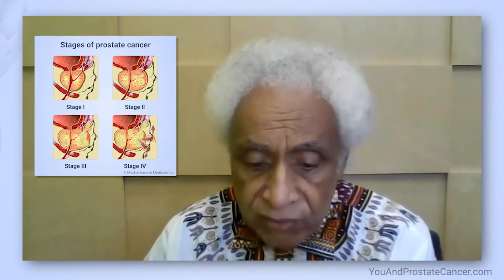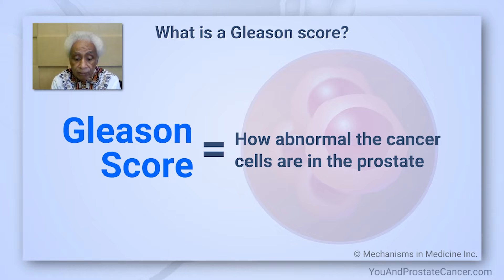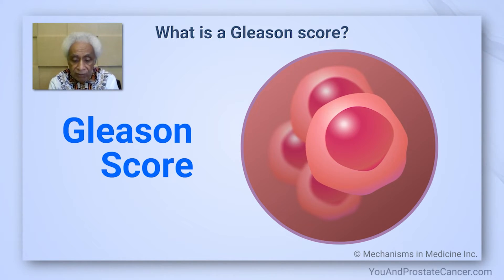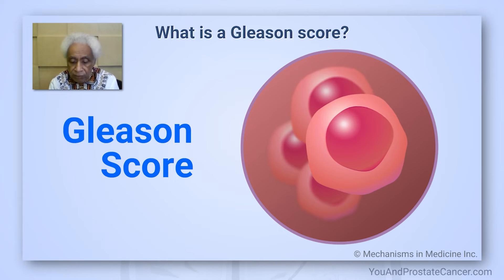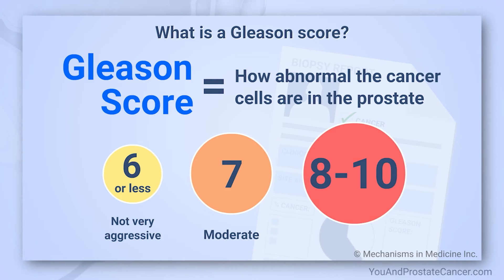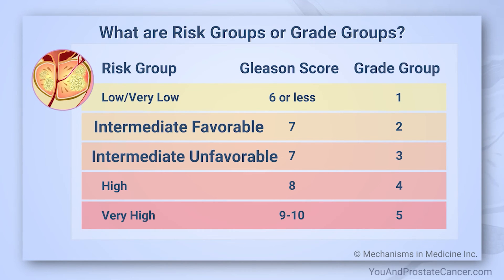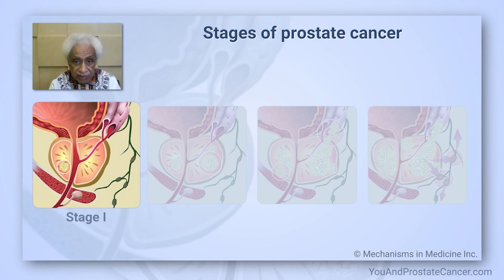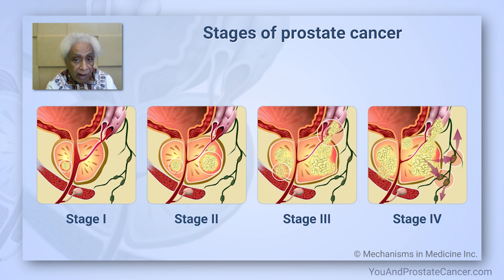What are the stages and grades of prostate cancer?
Dr. Jean Bonhomme, MD, MPH, an expert in men’s health and founder of the National Black Men’s Health Network, describes the stages and grades of prostate cancer. If you have cancer on your biopsy, the report will show the overall percentage of cancer in the tissue and a Gleason score. This score tells your doctor how abnormal the cancer cells are in the prostate. He also describes risk groups or grade groups, and the four main stages of prostate cancer.